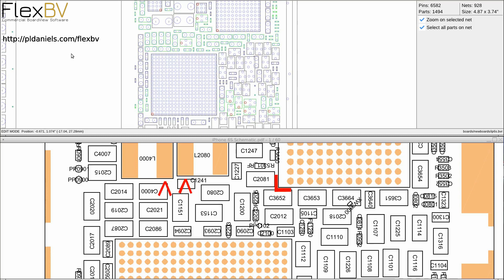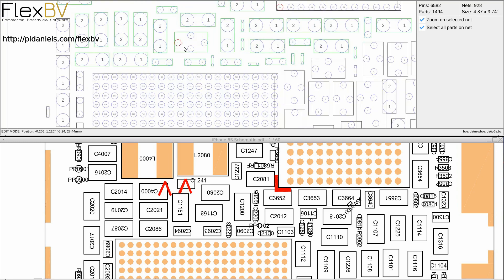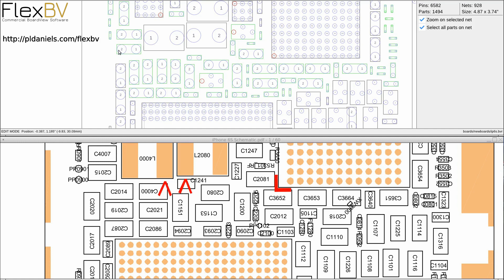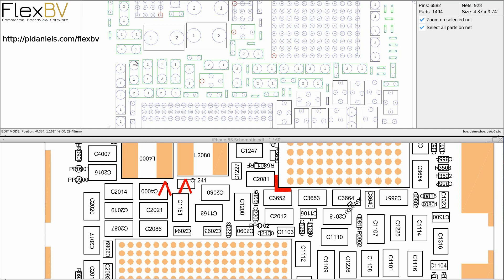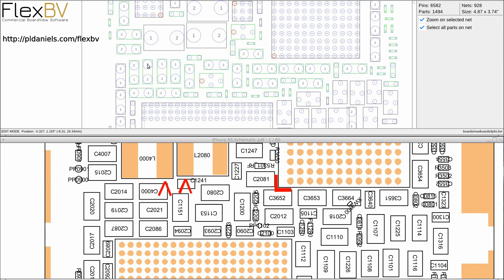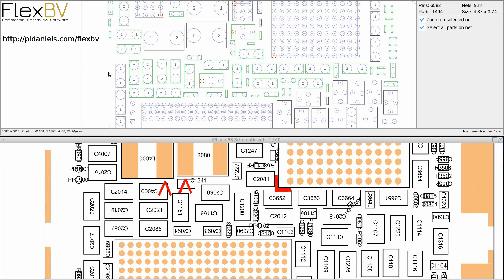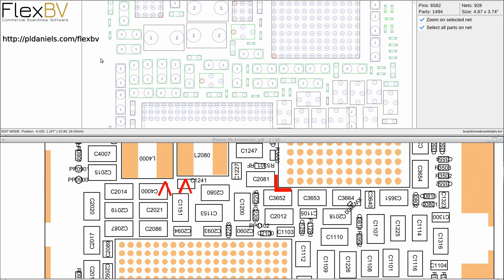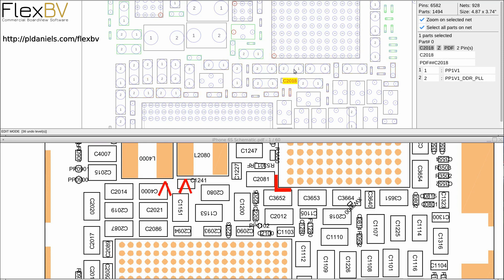FlexBV: Improving the part scan algorithm (very quick, ignore if not interested)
After last night's demonstration of the part selection algorithm I found myself needing to improve on it, for my own sanity if nothing else.  While the old naive/brute-force method did the job it did make it harder to maintain a visual flow when looking at the PDF for the next part location to click on for the name.

As a bonus, the new algorithm runs at O(n) rather than O(n^2) from last night.

It could be further modified to provide shortest walk/next-hop distance but  then you have to deal with controlling wandering.  Getting to the level where it's a case of pick your corner-cases.